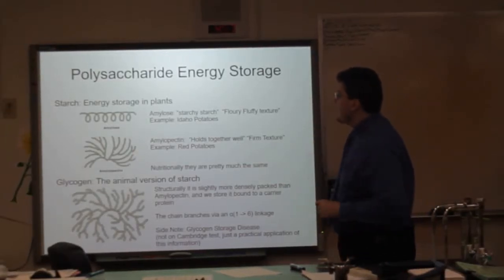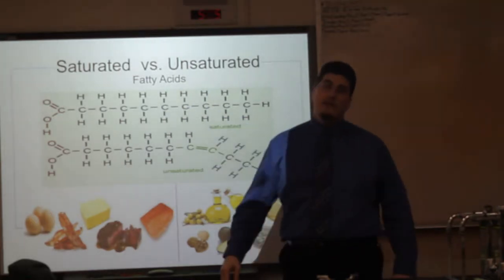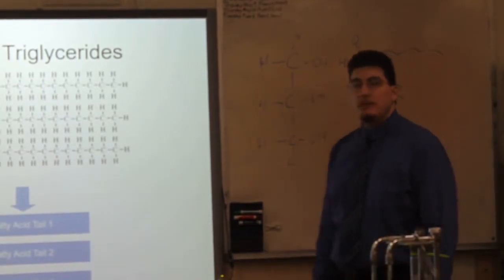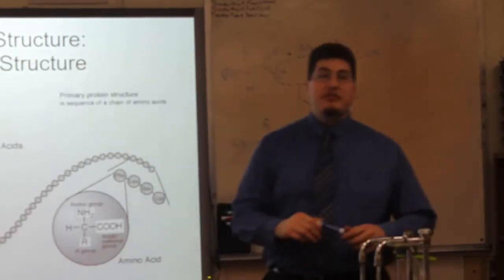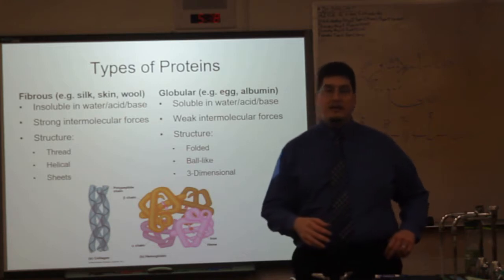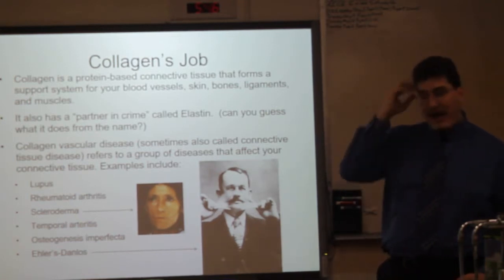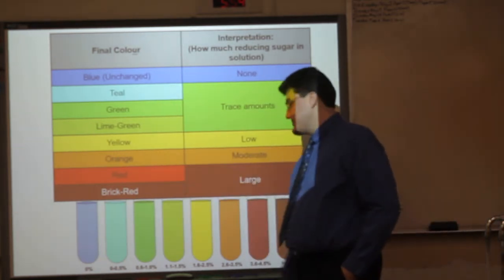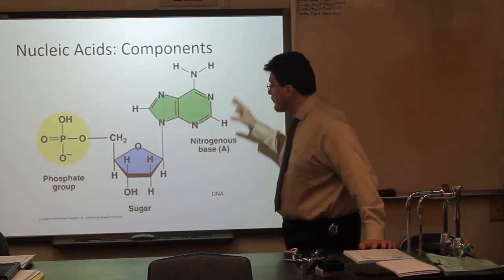Unit 1 Rough Cut part B 2016-2017